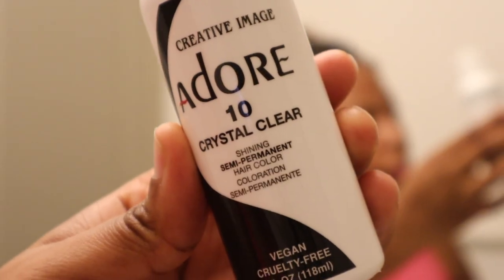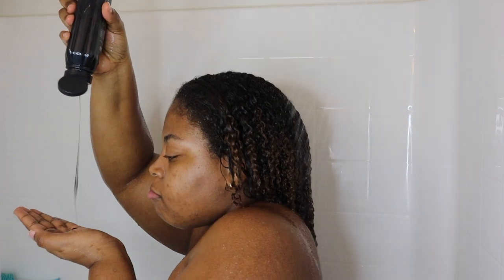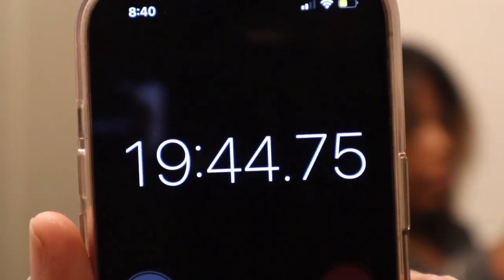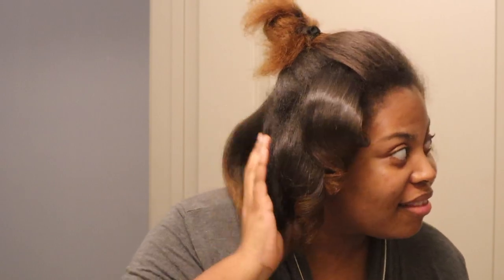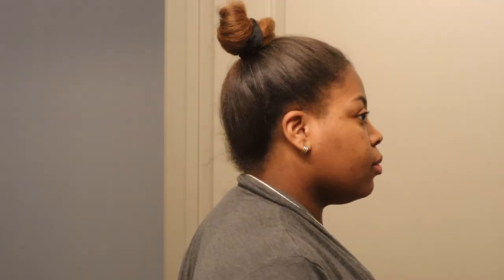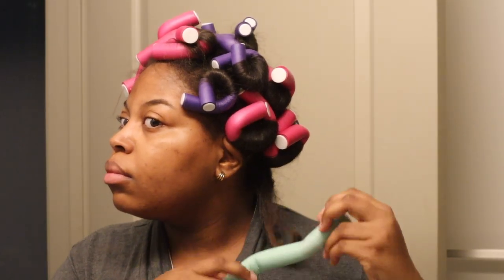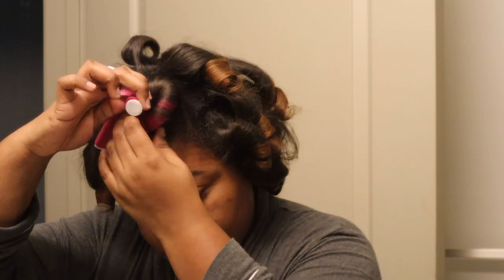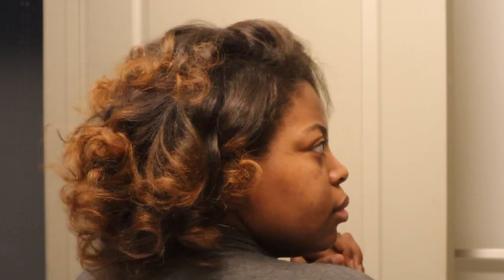Shiny Natural Hair + Blowout ft. Revair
Shiny Natural Hair + Blowout with Curls ft. Revair